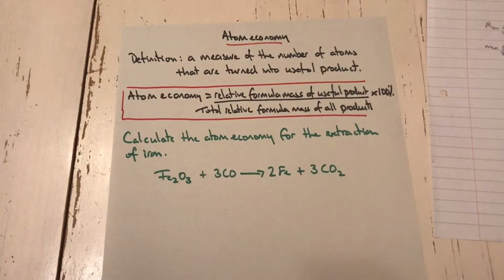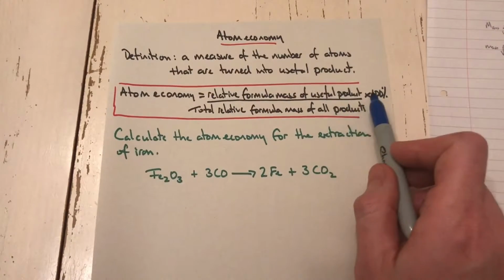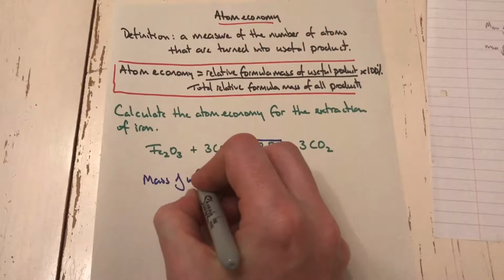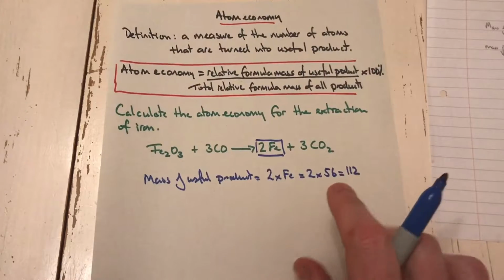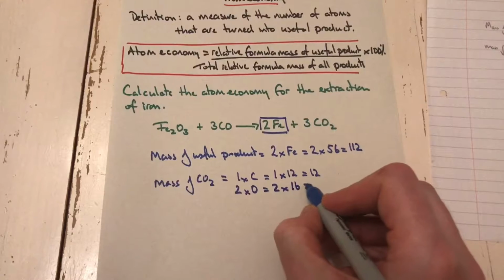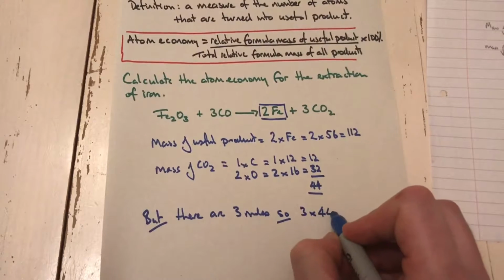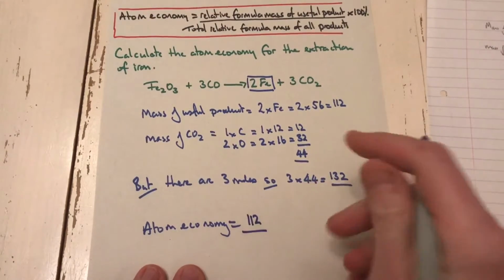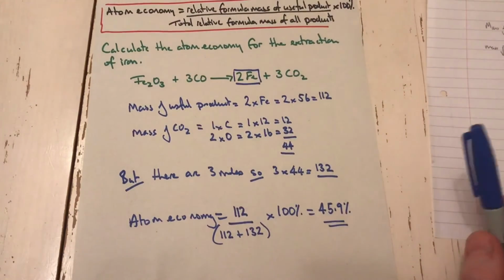Calculating atom economy